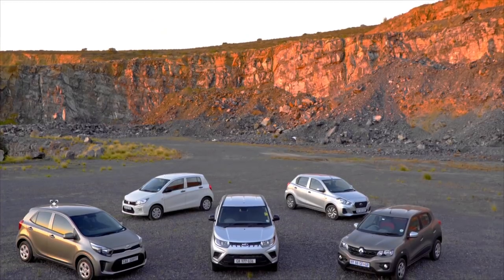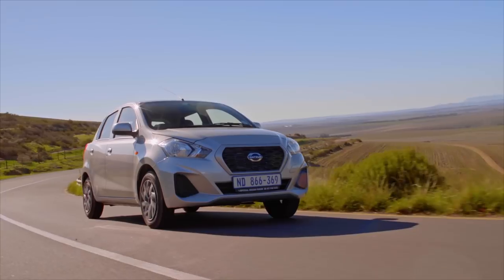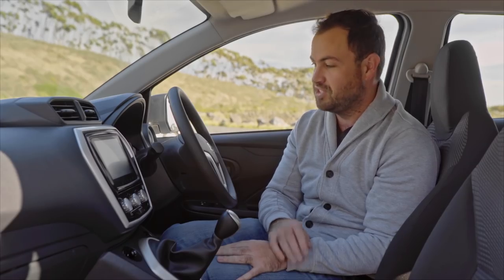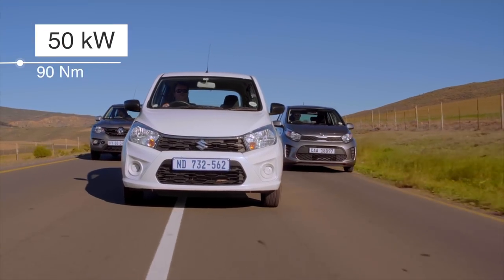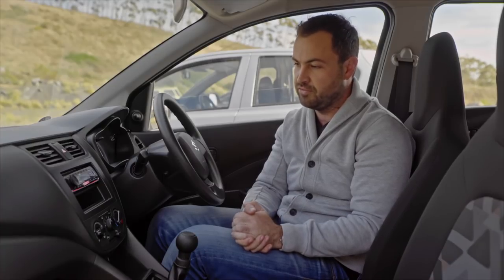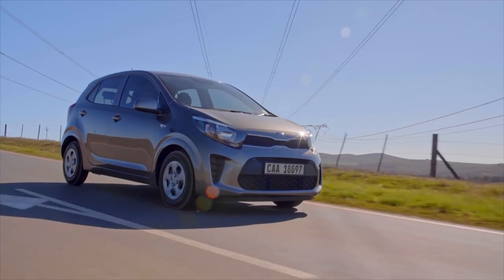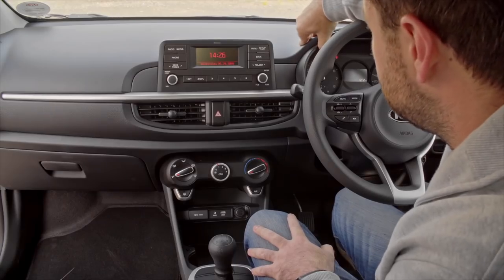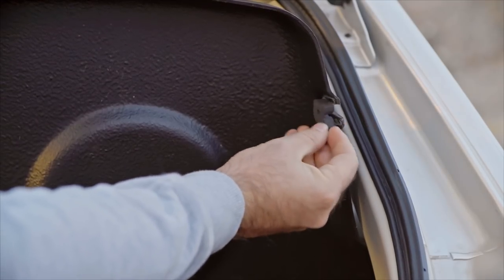Budget Car Comparison - Datsun Go vs Renault Kwid vs Kia Picanto vs Mahindra KUV vs Suzuki Celerio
To jump around the video quickly, simply click on the time code below:

0:00 Intro
0:39 Datsun Go
1:06 Pricing of Datsun Go
1:20 Warranty and the 2 Types of Datsun Go
2:03 Datsun Go Engine Analysis
2:46 Datsun Go Interior Review and Features
4:39 Suzuki Celerio
5:10 Celerio Engine Analysis
5:36 Celerio Fuel Consumption
6:05 Celerio Pricing and Model
6:37 Celerio Interior and Features
8:01 Kia Picanto
8:36 Picanto Fuel Consumption
8:46 Picanto Warranty and Service Plan
9:00 Picanto Driving Experience
9:26 Kia Picanto Interior Review and Features
10:37 Boot Spacing of all the Cars
12:50 Renault Kwid
13:19 Kwid Features
13:42 Kwid Fuel Economy
14:39 Kwid Interior Features
16:11 Mahindra KUV
16:30 KUV Pricing
17:00 KUV Engine Power
17:51 KUV Interior
19:46 Summary and Declaring the Winner
21:56 Outro

Note: At the very end of the review there is a very comprehensive table of specs and pricing on all of the cars featured to help you compare all of them at a glance.

Welcome to our rather massive Budget Car Comparison Head-to-Head Shootout Review and Buyer's Guide. This is possibly the most important car comparison we've ever done as in South Africa, this is a segment where tens of thousands of motorists spend their money every year.

It's also a segment which brings a lot of joy. For many of us, one of these might very well be our first car. And so we've put together a tonne of information to help you decide on the best way to spend your hard earned money.

The budget car segment is fiercely contested in South Africa and for this showdown, we brought 5 of South Africa’s most affordable budget cars together to find out which one deserves your hard-earned Rands the most. Let the budget car showdown begin!
Here's a question for you. Is it possible for a car manufacturer to produce a safe and affordable budget car, of good general quality and reliability, with reasonable general performance, good fuel efficiency and an attractive ownership proposition?

The budget car segment is a lucrative one for many car manufacturers and it’s a segment that serves mobility to a market clamouring for affordable cars. These cars are often the starting point in someone’s motoring life journey and this purchasing decision is, therefore, an important one. But manufacturers need to make profits too and so compromises are made and corners are cut to bring the vehicle to market at a price that's palatable for its intended market. No budget car is perfect, it can't be, and some are even made with a foamy-tapeworm-like USB port that crawls out of your glovebox. Confused? Definately give the video a watch...

This comparative test is our biggest yet, featuring 5 of South Africa's most affordable budget cars including the Mahindra KUV100 Nxt 1.2 G80 K2+, Suzuki Celerio 1.0 GA, Renault Kwid 1.0 Dynamique, Datsun Go 1.2 Mid and lastly, the Kia Picanto 1.2 Start.

*Please note that we wanted the 49 kW / 95 Nm Kia Picanto 1.0 Start (R154 995) for this test, but Kia could only supply us with the Picanto 1.2 Start. We will therefore not make any pronouncements in terms of the 1.2-litre engine's performance and efficiency but ride and handling and feature specification remain the same as that of the Picanto 1.0 Start.

Which one should you buy? Let's find out!